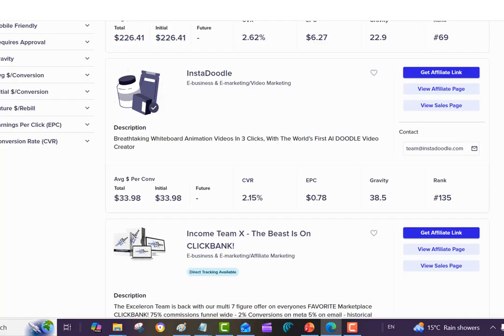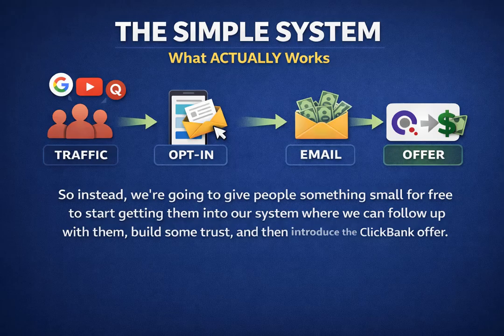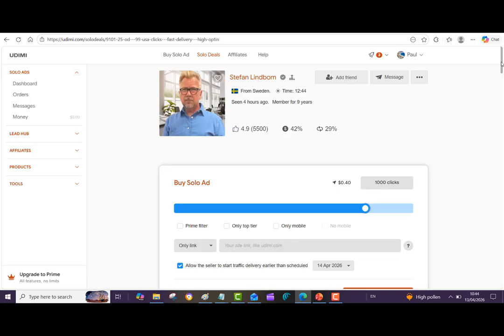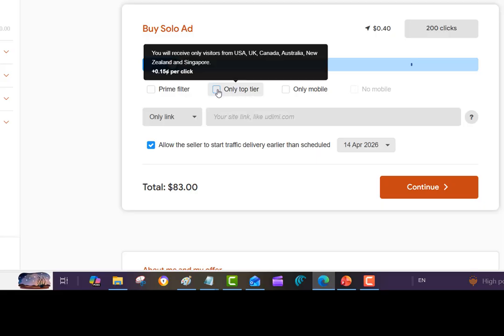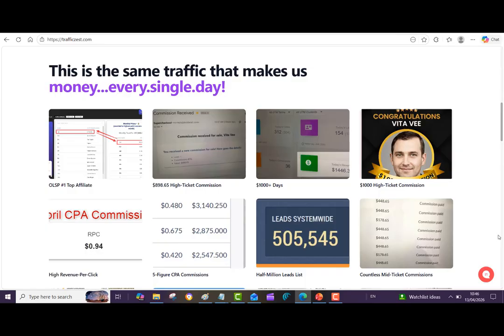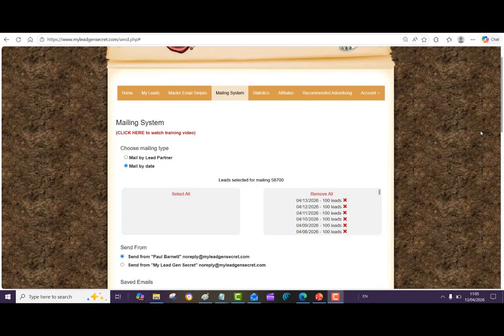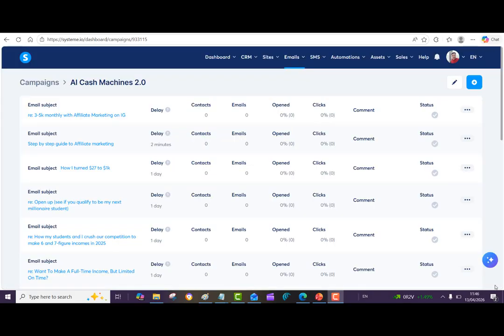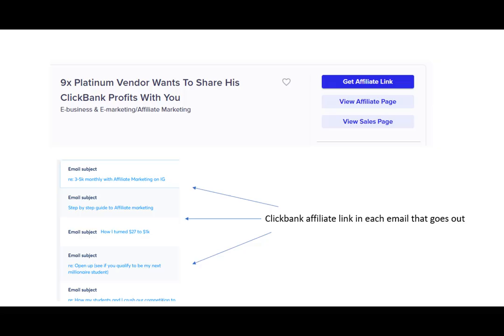ClickBank Affiliate Marketing — How to Start in 2026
ClickBank affiliate marketing is still one of the best starting points for beginners in 2026 — if you know how to pick the right products and drive free traffic. That's exactly what this video covers.

In this step-by-step walkthrough:
The mistake beginners make
How to choose products that actually convert (my exact criteria)
Free traffic sources that work in 2026
How to set up a simple system for pulling in leads
No paid ads. No website needed. No fluff — just what actually works.

0:00 Introduction
0:18 What Is ClickBank?
0:34 Picking Products: The Gravity Score
0:54 The Beginner Mistake That Kills Results
1:27 The Simple System: Traffic → Email → Sales
1:51 Paid Traffic Options for Beginners
5:11 My Lead Gen Secret: $1/Day Traffic
6:20 Free Traffic Sources
6:50 Building Your Email List Step by Step
7:13 Setting Up Your Email Sequence
8:19 Summary and Next Steps